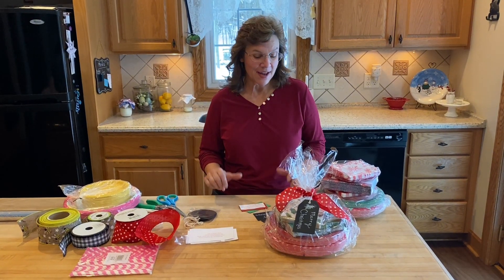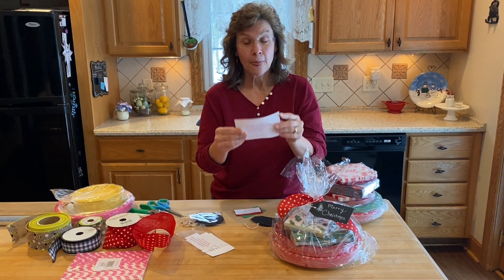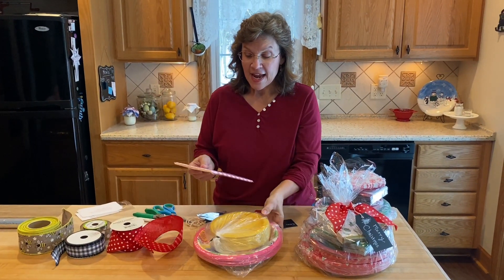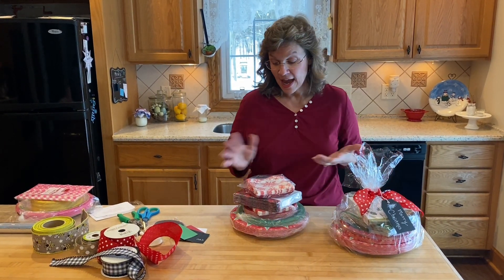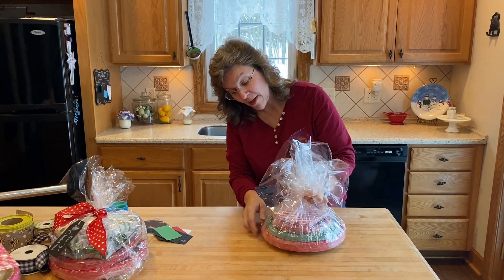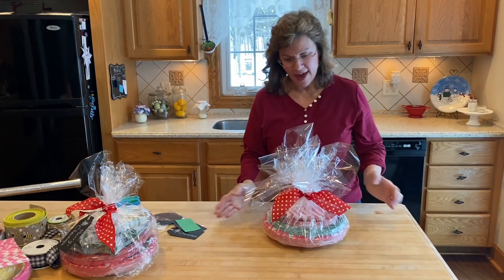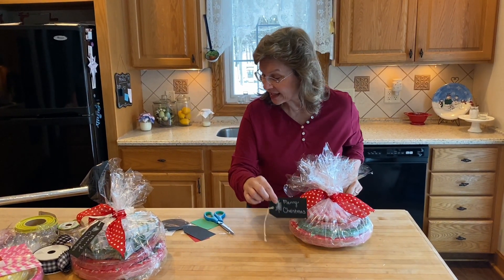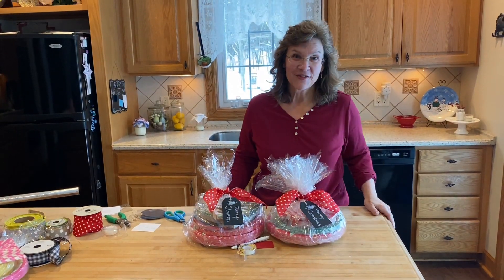Fun Wishes for Fewer Dishes Gift! - with Free Tag Printable :)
This Christmas Gift of wishes for Fewer dishes is so easy to make and it works for many occasions! Its great for Christmas, New mama gifts or Baby shower prize, its great for Mothers day and even can be made with Birthday paper-ware. after all don't we all love a gift of "fewer dishes to do"!

Everyone loves LESS dishes to wash during the holidays, right! So they will definitely appreciate this cheerful consumable gift! There is a free printable tag included for you so it makes this gift so so easy to make and guess what else. You can make these up weeks in advance, you will LOVE making and giving these gifts!